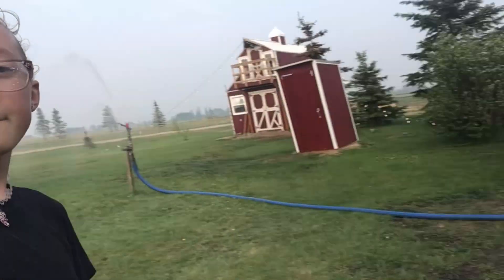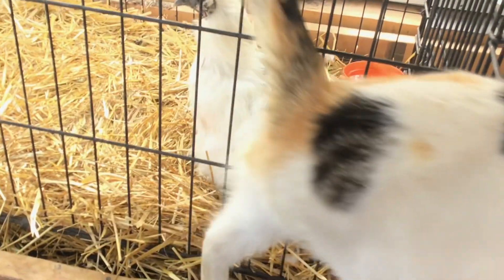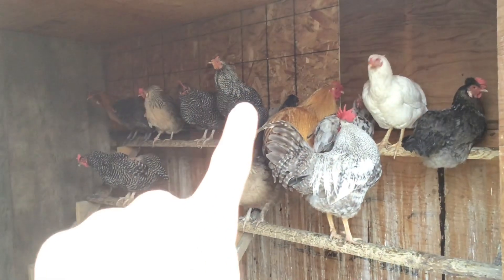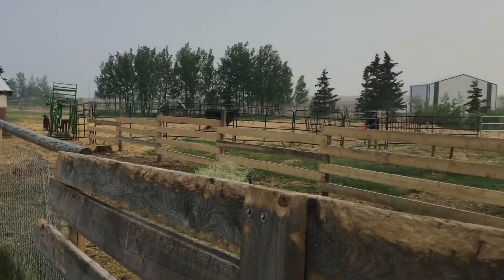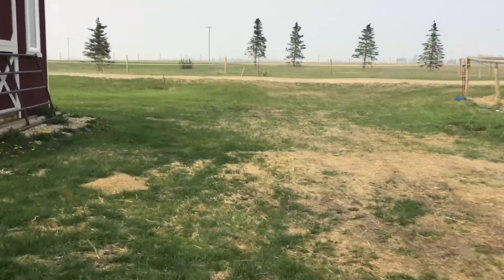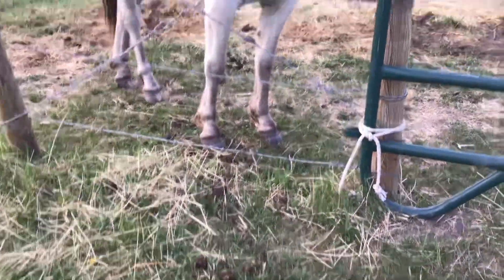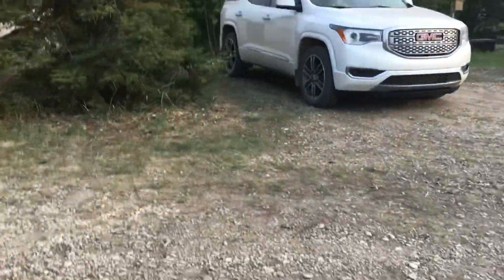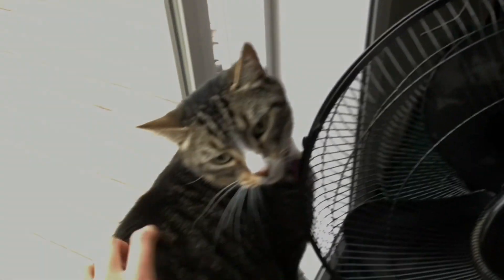The animals are everywhere!!